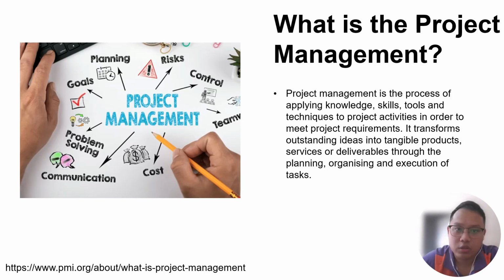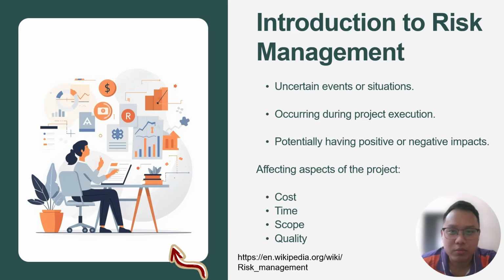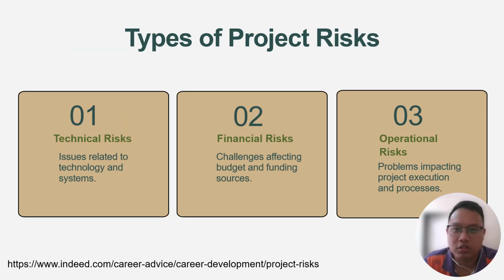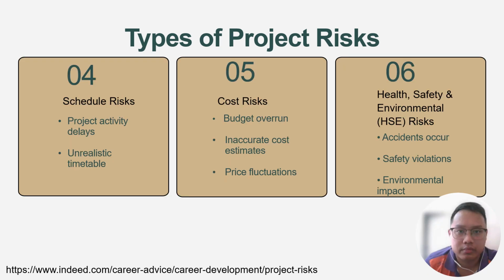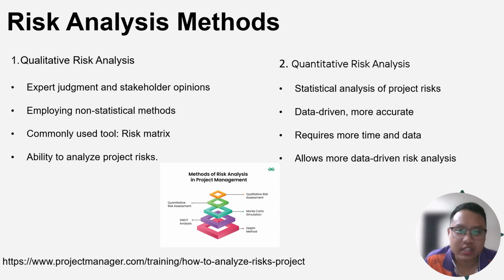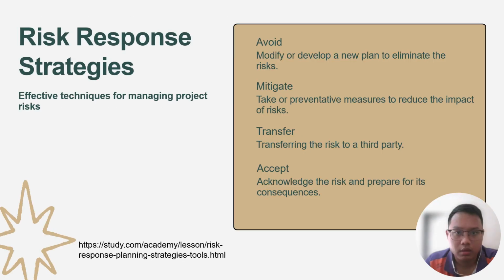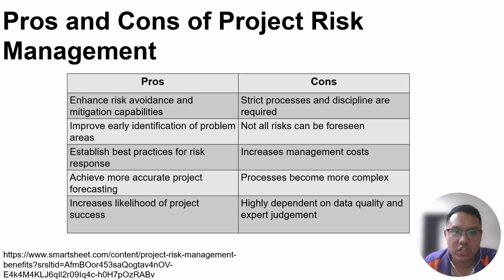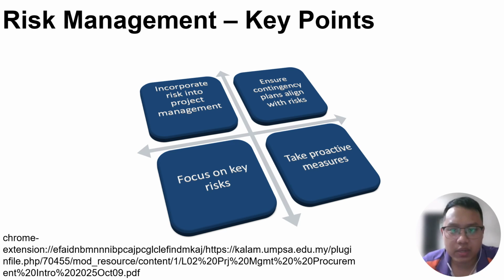Final Week's Individual Assignment—Risk Management in Project Management